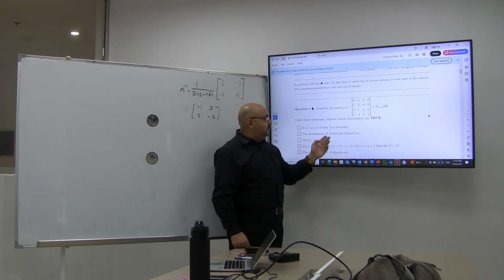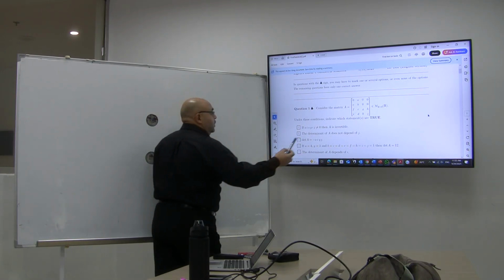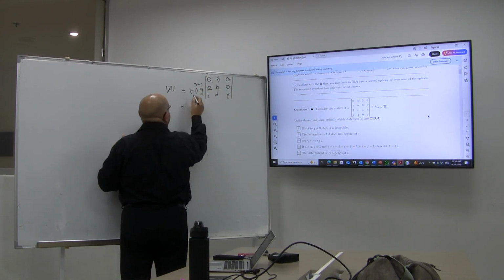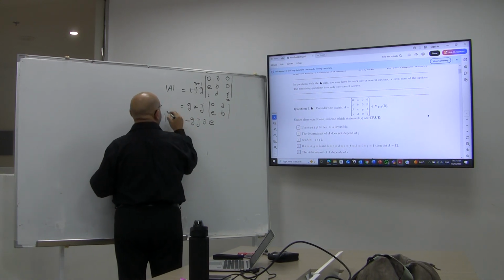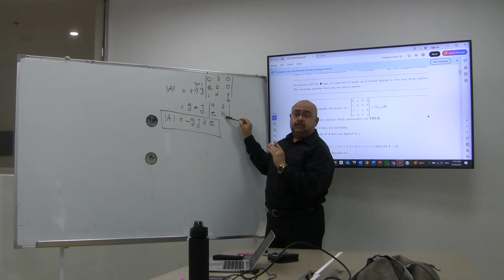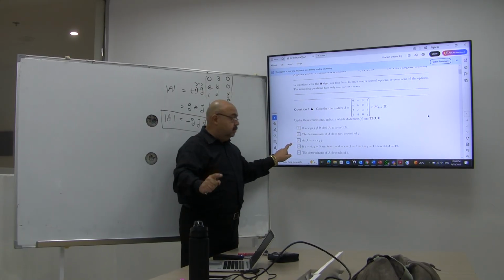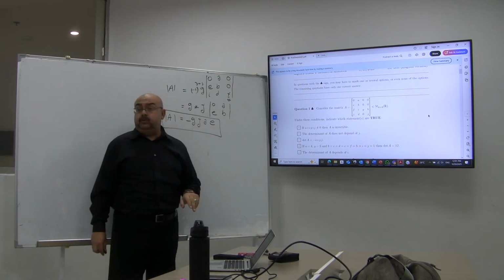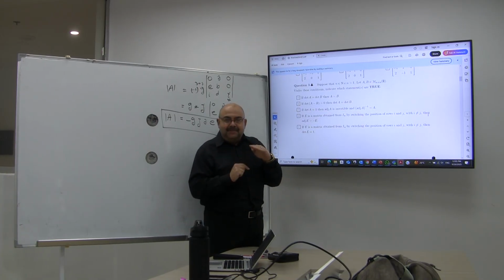W4 L2 FCT 25 26 det P 2